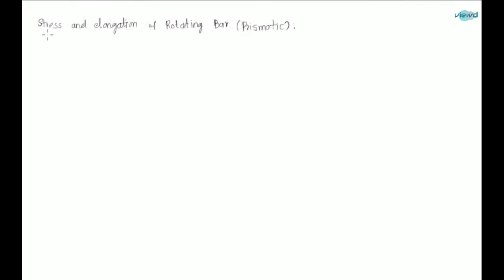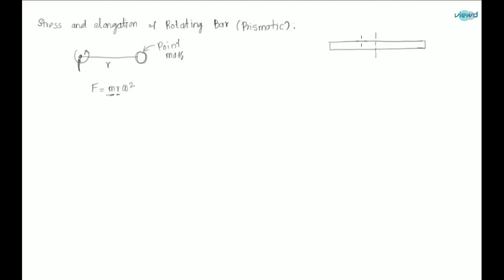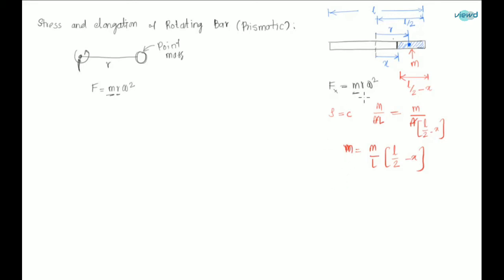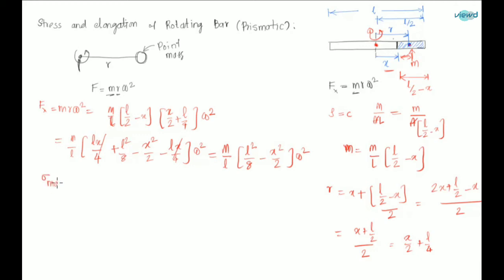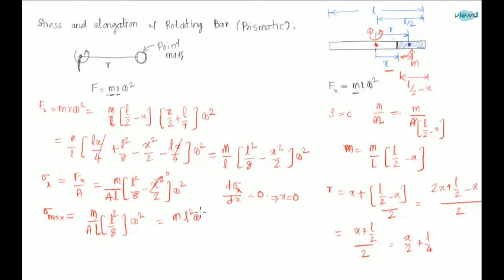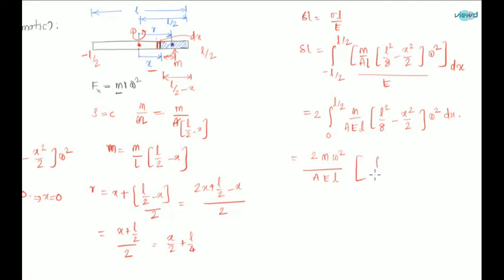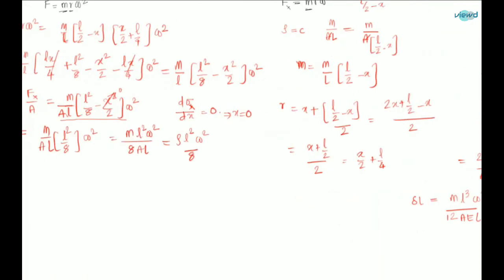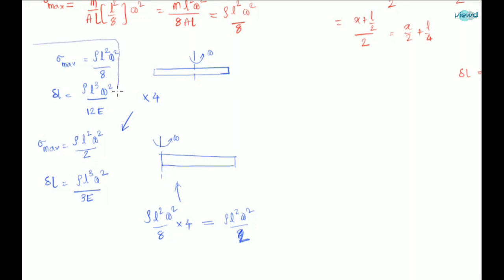Stress and elongation of a rotating bar | Centrifugal force | Rotating Prismatic bar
Centrifugal force at a cross section in a prismatic bar, stress at a cross section, maximum stress, total elongation of a rotating prismatic bar